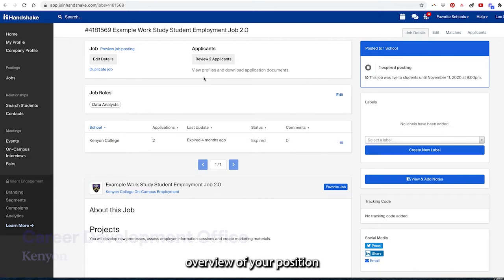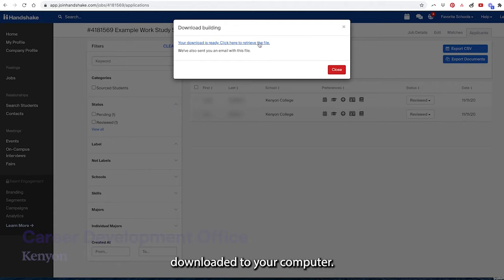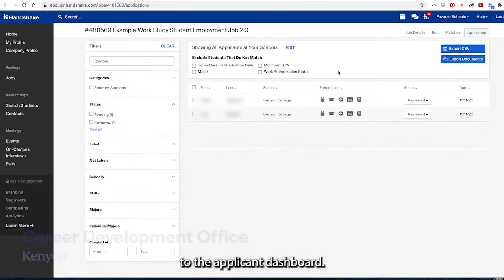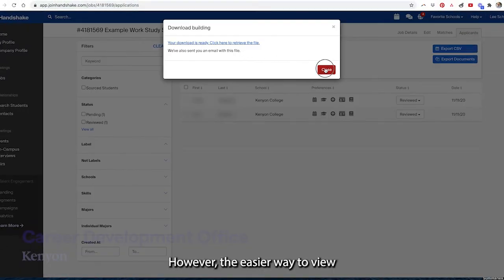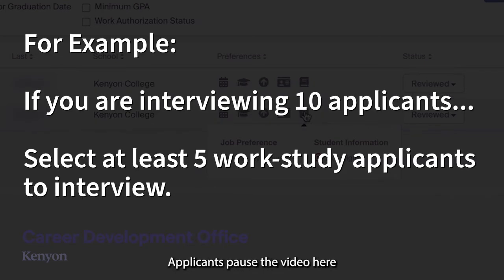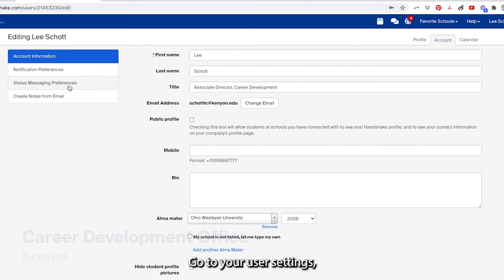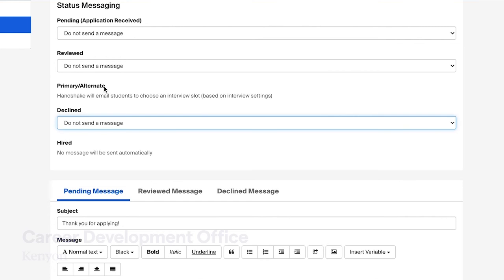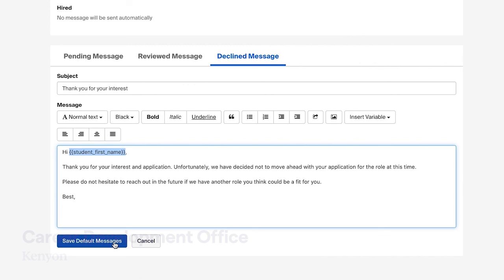Reviewing Applicants for Student Employment